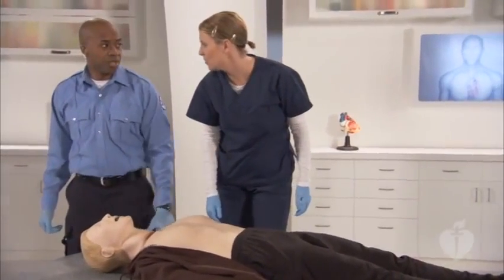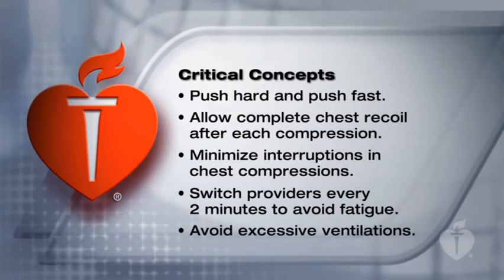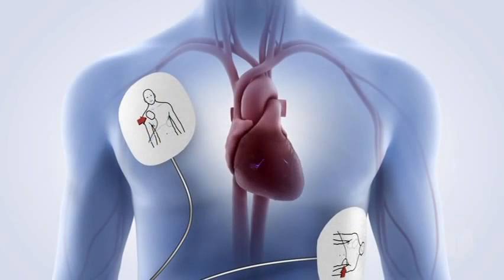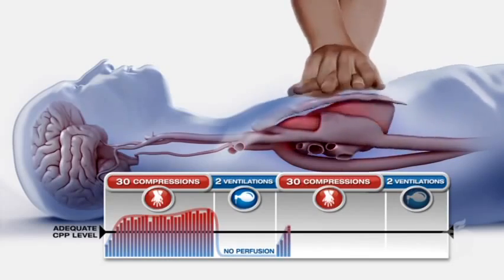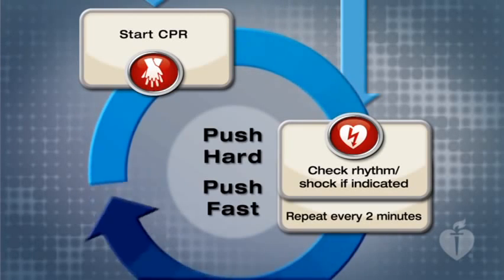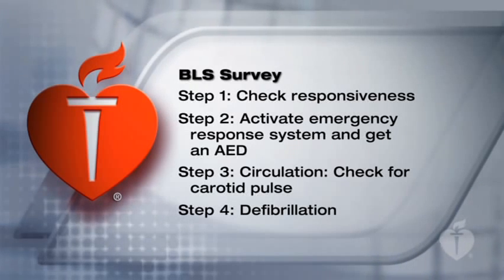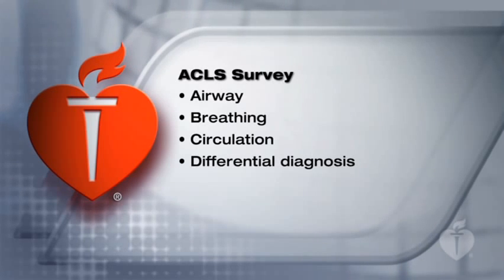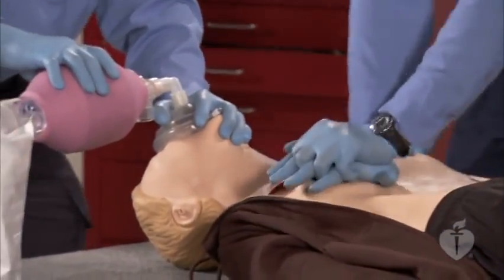Advance Cardiac Life Support Overview and Protocol - ACLS AHA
Overview

Advance Cardiac Life Support Overview and Protocol